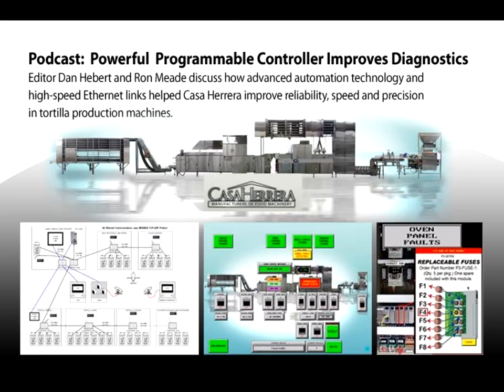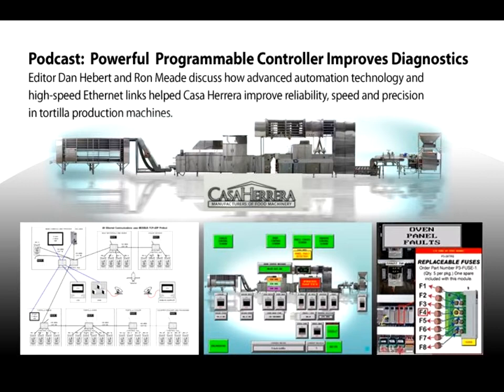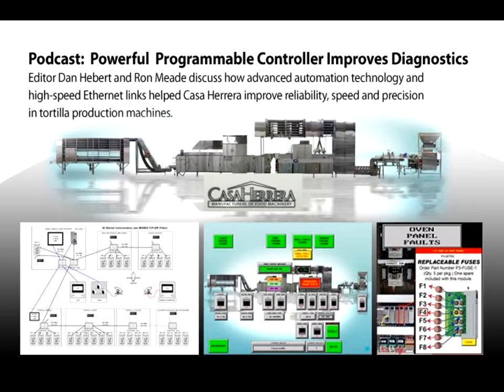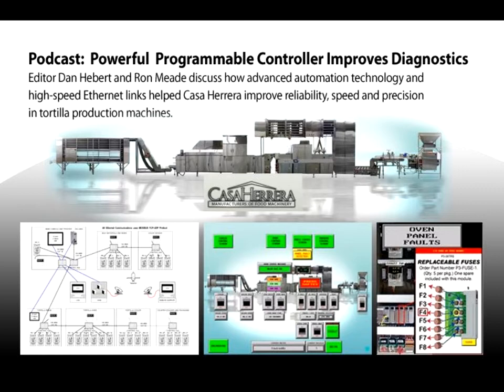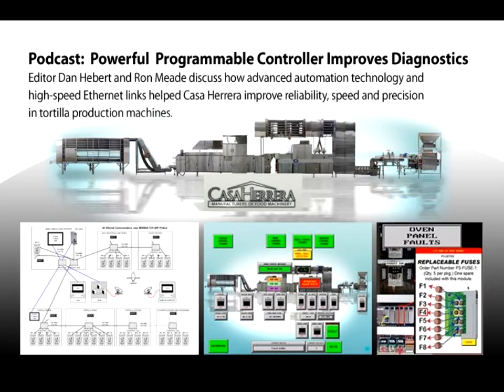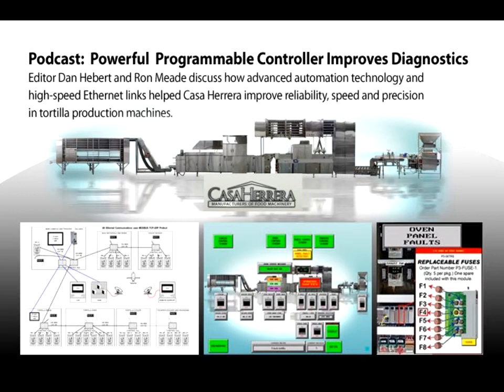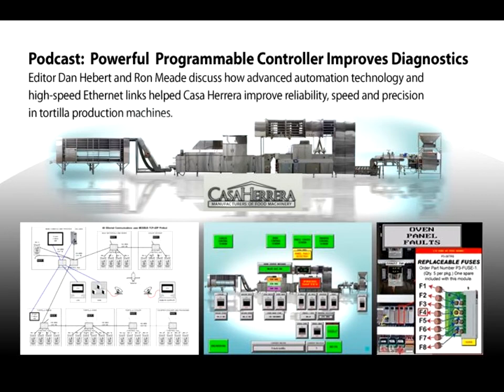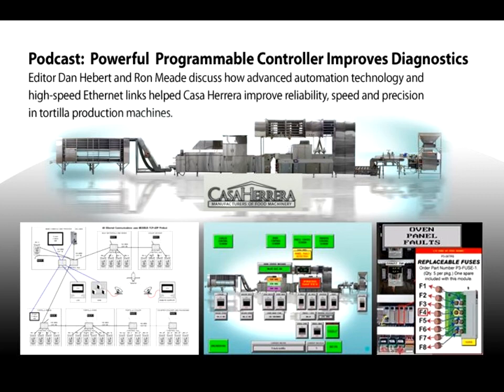Powerful Programmable Controller Improves Diagnostics Podcast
(VID-P3-0002) - Editor Dan Hebert and Ron Meade discuss how advanced automation technology and high-speed Ethernet links helped Casa Herrera improve reliability, speed and precision in tortilla production machines.